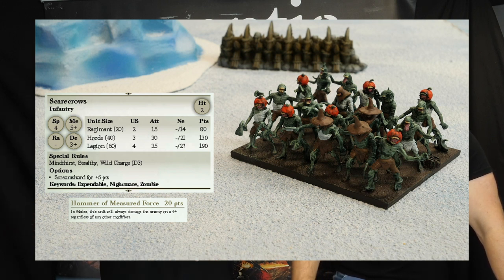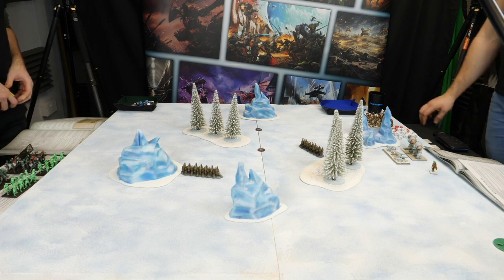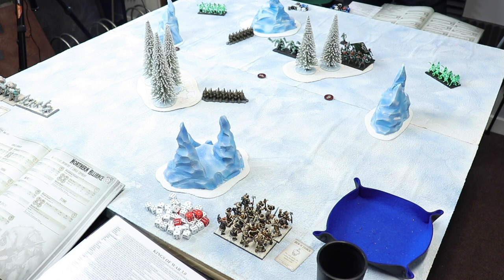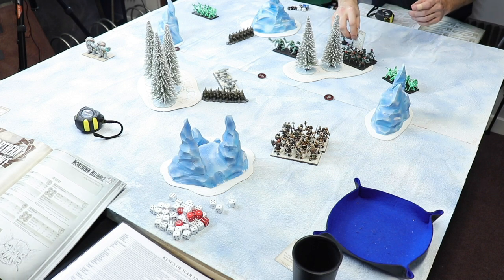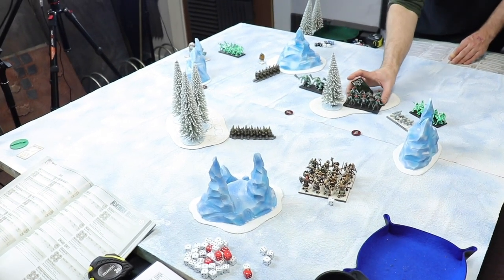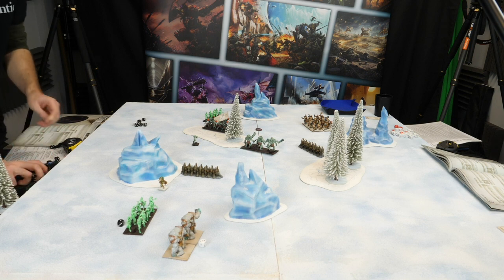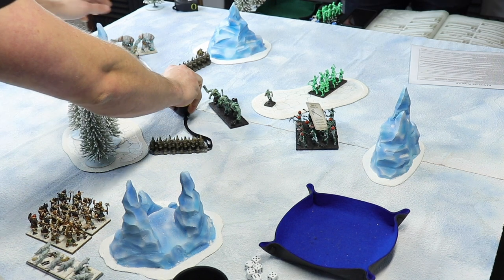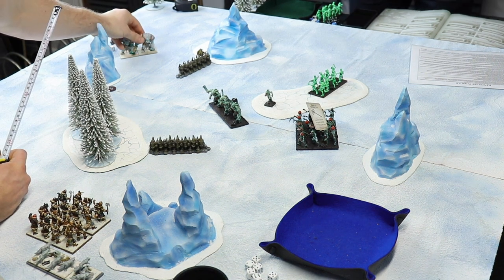Kings of War Battle Report! - Mantic Games vs Goblin Tv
Hopefully, this will stop you from going stir crazy at home! Matt and Rich from Goblin Tv go head to head using the Kings of War starter Set!

- The latest goings-on from the Mantic Bunker
- All of our live content and news!